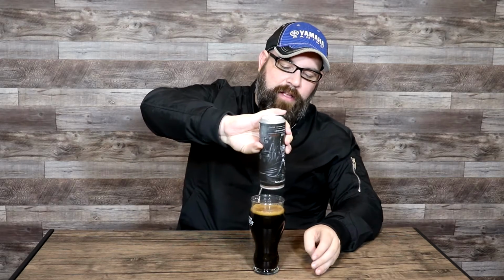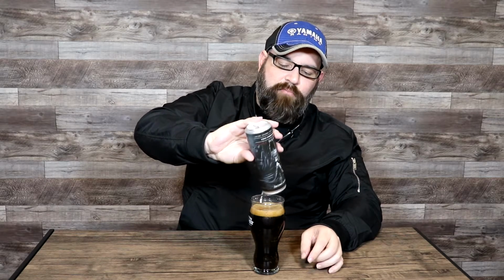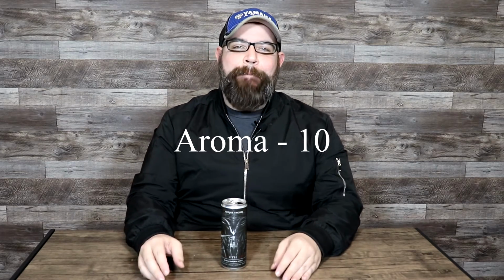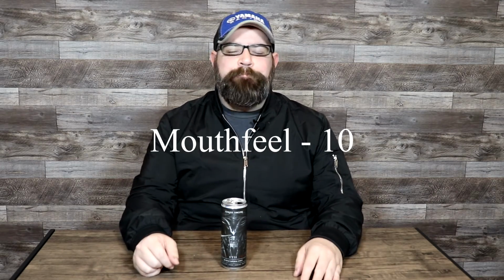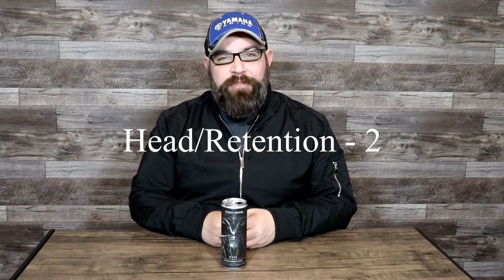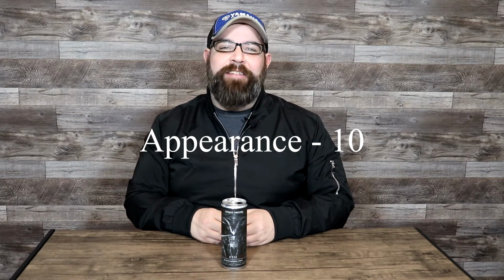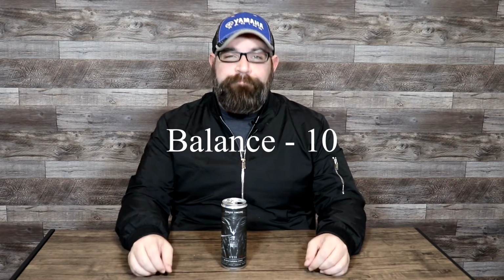Russian Imperial Stout Review: Adroit Theory - What Evil Lurks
A review of Adroit Theory - What Evil Lurks (Russian imperial stout w/ Cubano coffee, cacao nibs, pumpkin spices, & maple syrup). This Russian imperial stout was sourced from Tavour. An in-depth analysis of the stout, and rating on a 100-point scale.